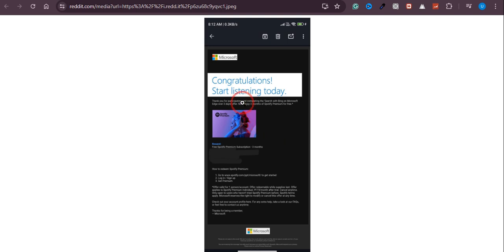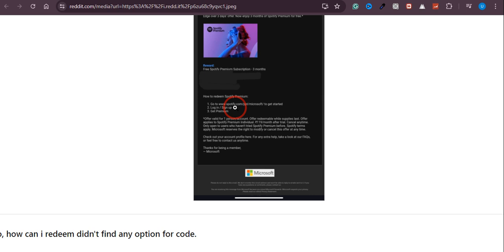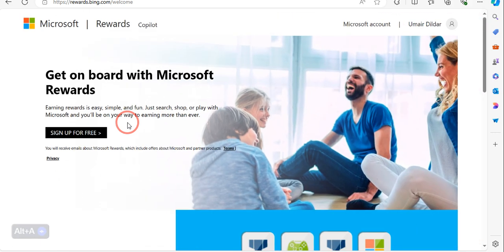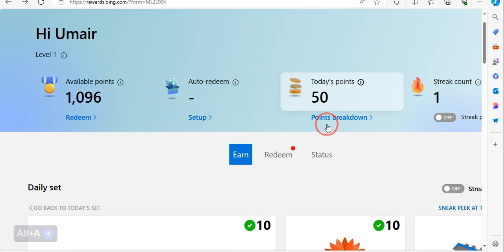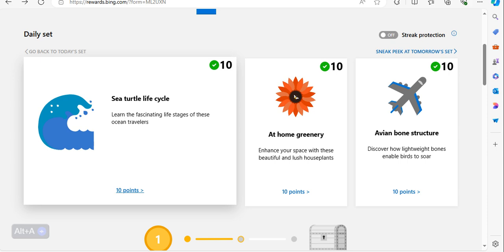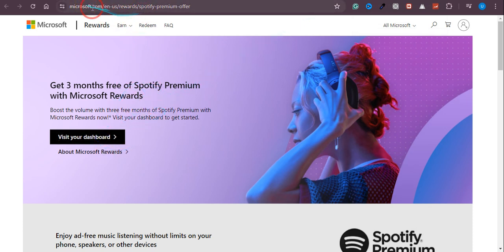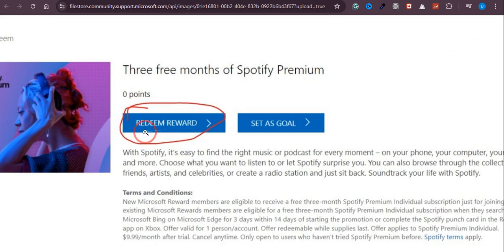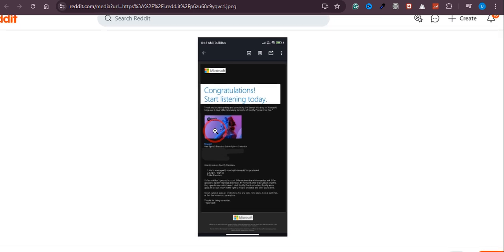HOW TO GET SPOTIFY PREMIUM FOR FREE USING MICROSOFT REWARDS (2024 UPDATED)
Learn How to GET Spotify Premium for FREE Using Microsoft Rewards. In this video, I'll guide you through the steps to earn Microsoft Rewards points and redeem them for a Spotify Premium subscription. Follow this tutorial to enjoy ad-free music and premium features on Spotify without paying a cent.

Timestamp:
00:00 Intro
00:09 GET Spotify Premium for FREE Using Microsoft Rewards
03:00 Outro